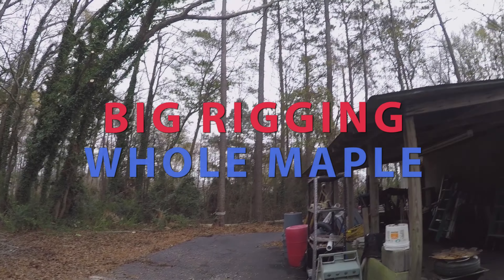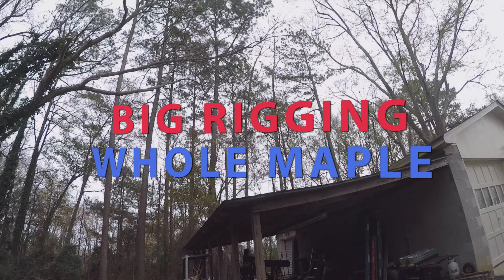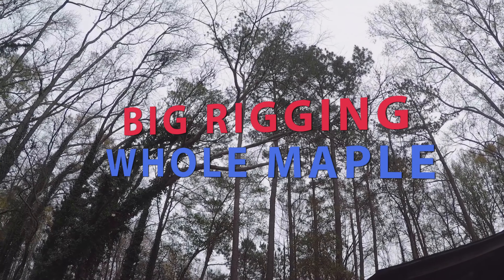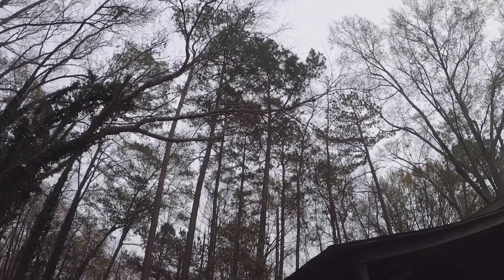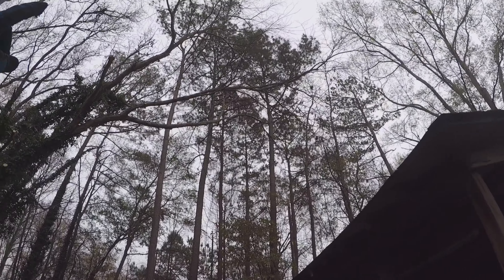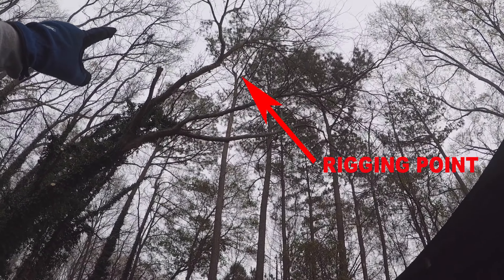Big Rigging a Maple Tree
When it's leaning hard over the house but you don't want to climb it, just go ahead and cut it from the base (with some fancy rigging in place, of course). Watch me rig out a whole maple tree at once from over the house.